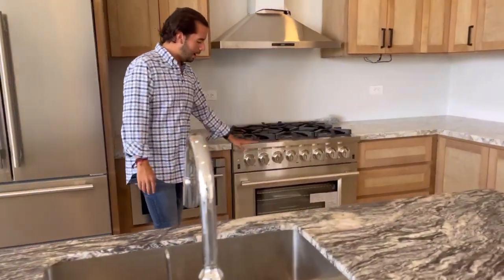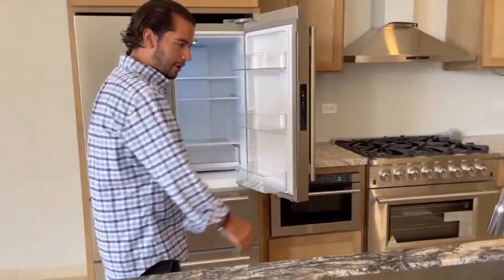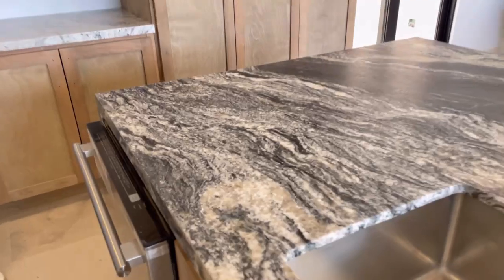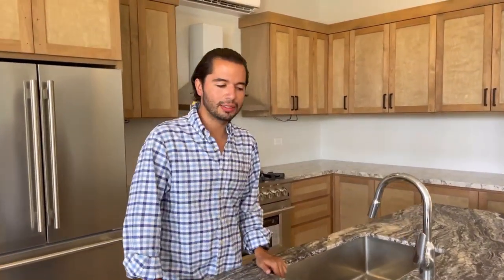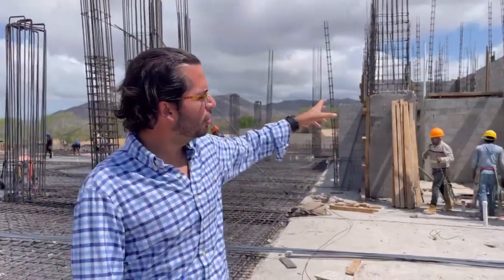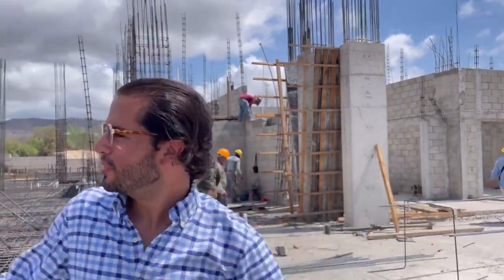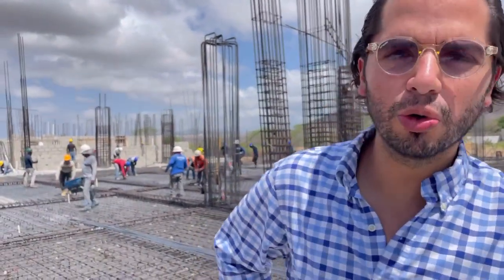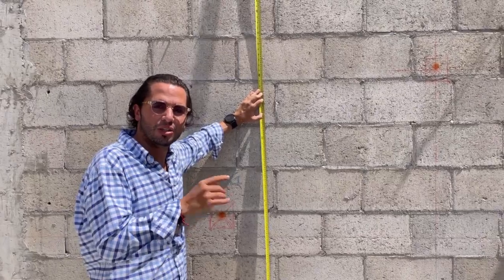Porto Novo Developer´s Construction Report | August 2023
Porto Novo Developer´s Construction Report! 👷‍♀️👷‍♂️

No one gives you more than Porto Novo. Come and Visit us.